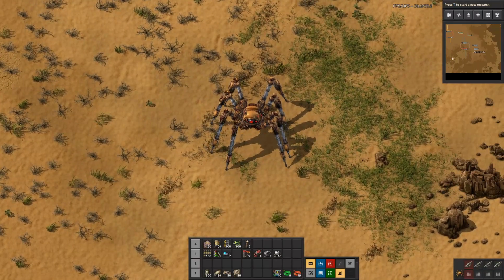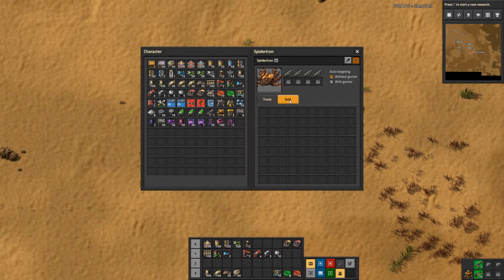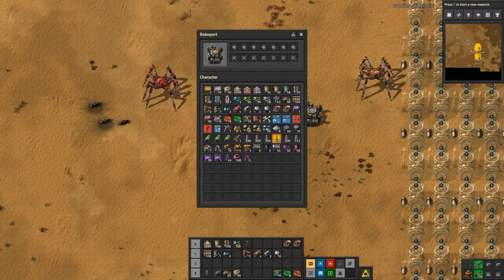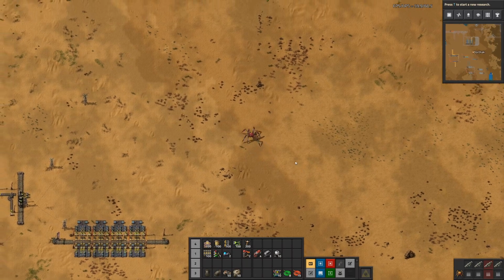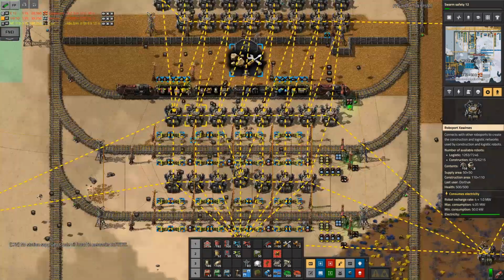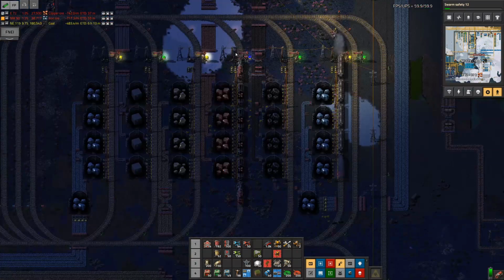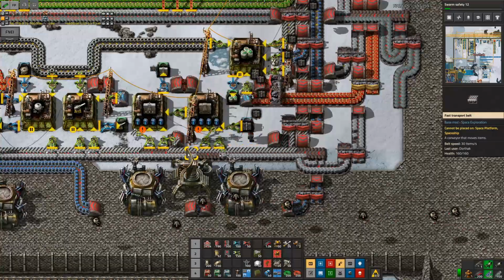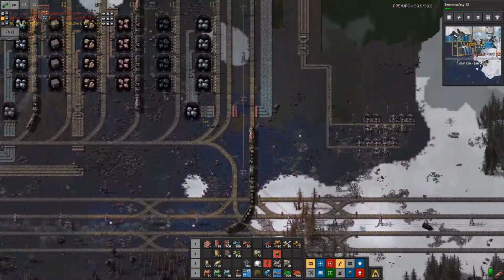Factorio Space Exploration 0.3 #71